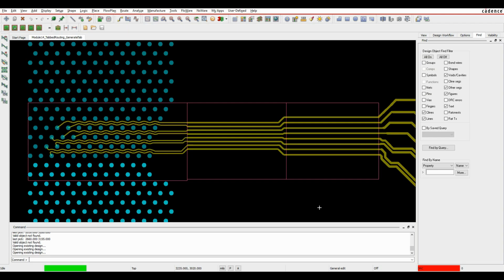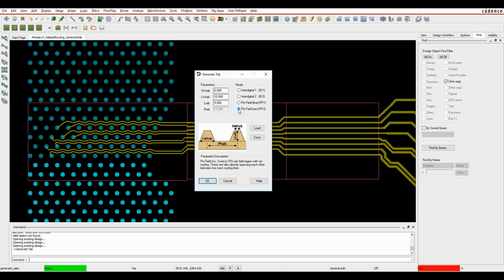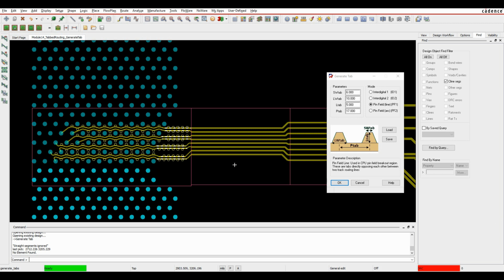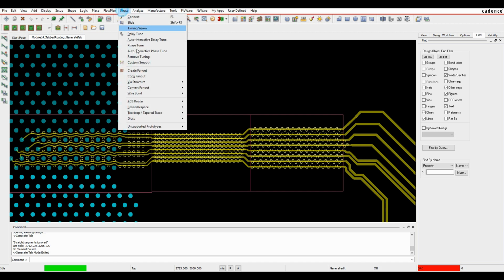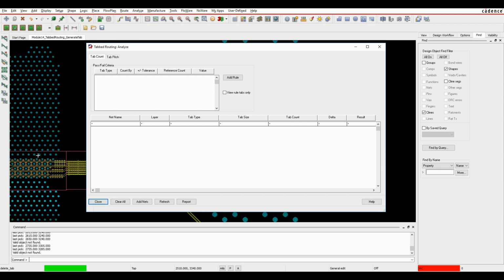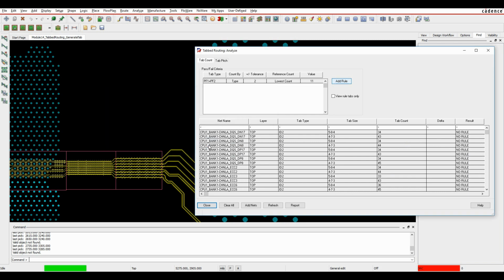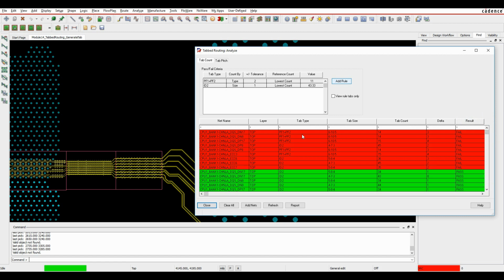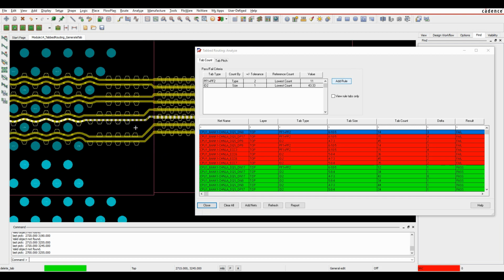Tutorial Cadence High Speed Tabbed Routing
Here we explore the Cadence High Speed Tabbed Routing feature Allegro PCB Editor